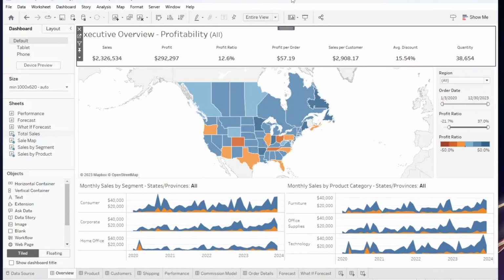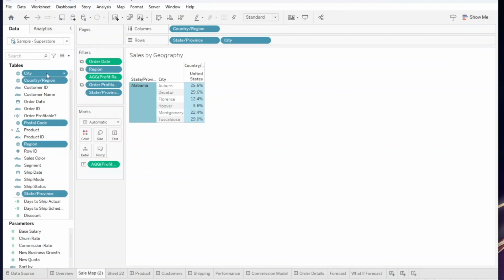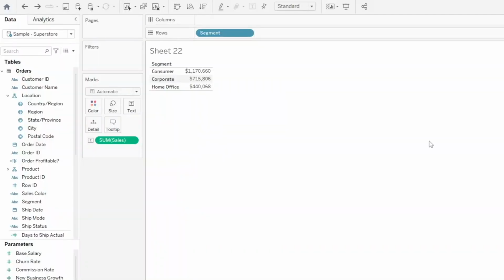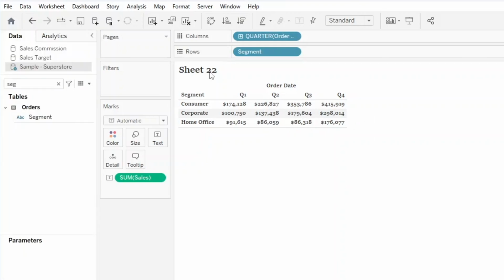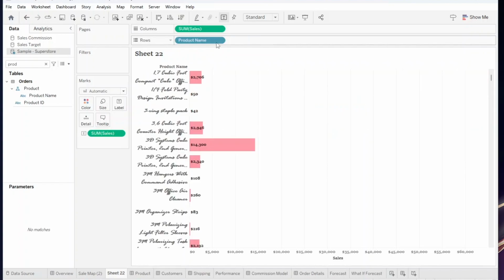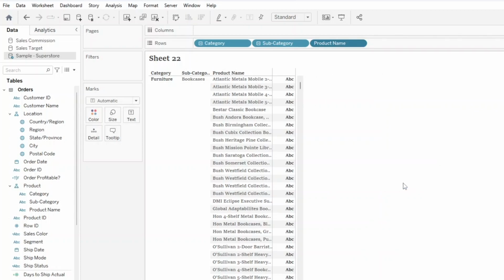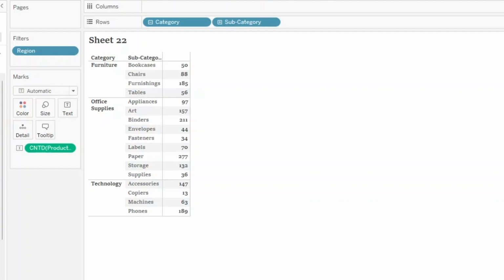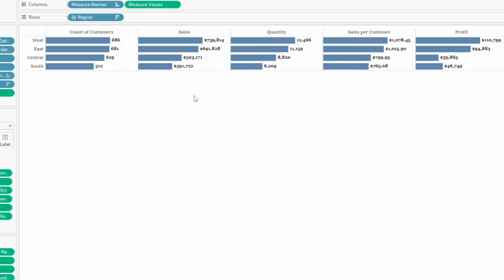BUILD FASTER in Tableau Desktop // Shortcuts & Features You Should Know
Boost your Tableau Desktop efficiency & build rapidly with these 10 time-saving shortcuts and features so you can spend more time on insightful analysis and the creative aspects of your data-driven projects 🔽🔽🔽🔽

✉️ Sign up for the newsletter focused on simplifying data for maximum impact